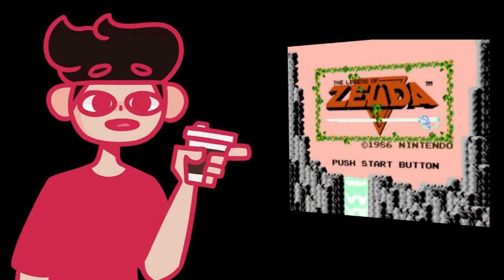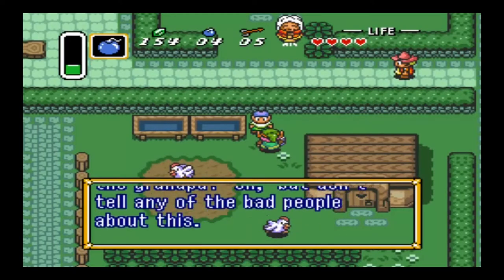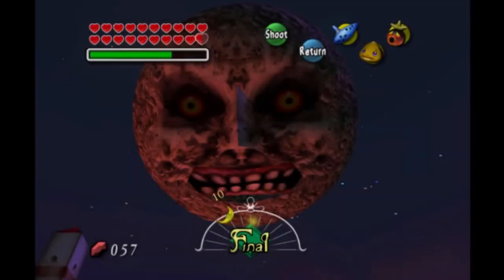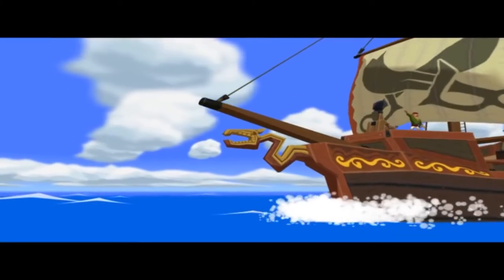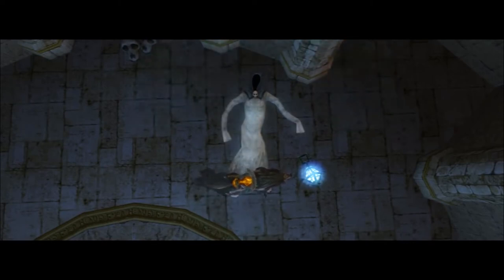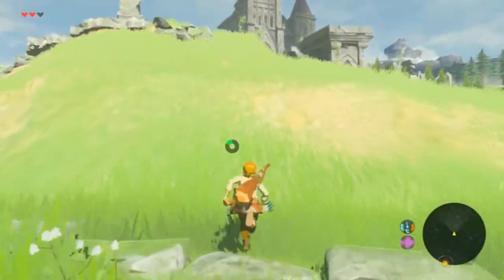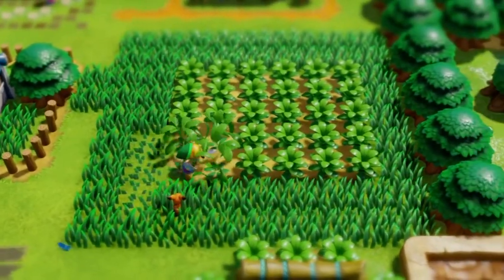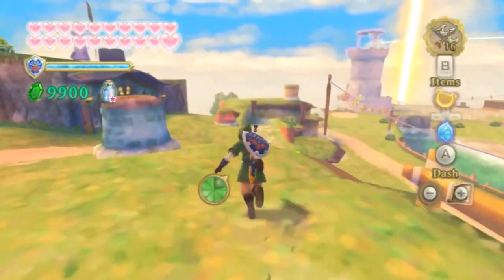The Different Art Styles of Zelda Games